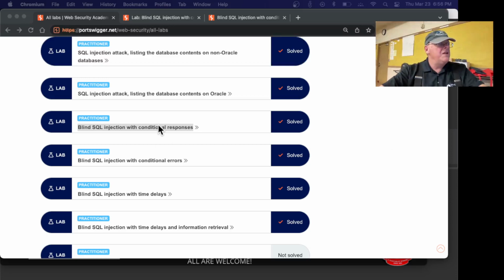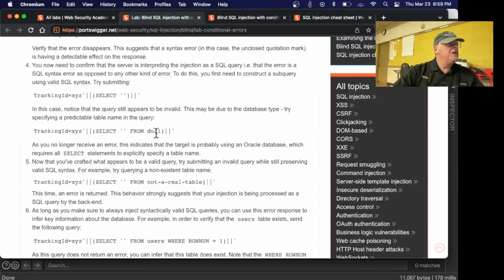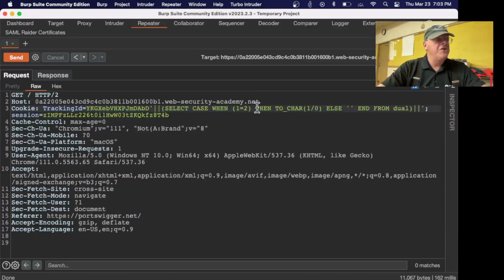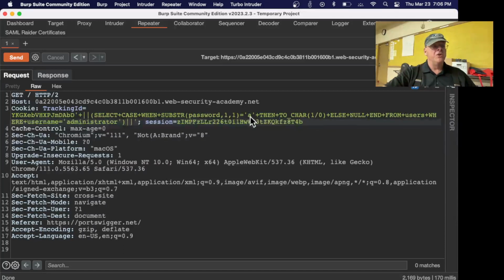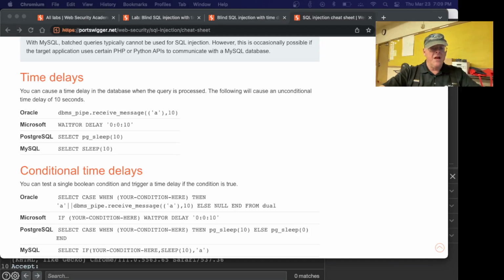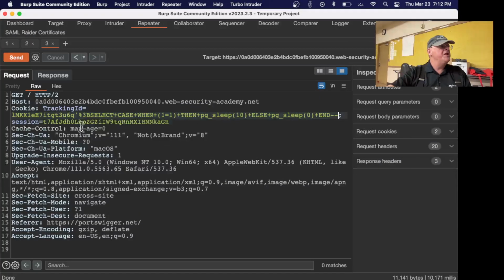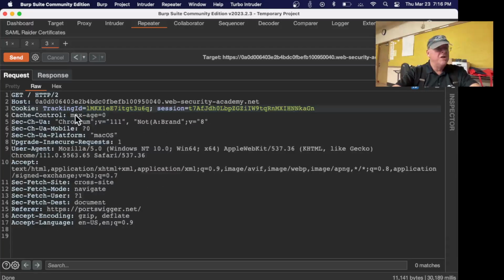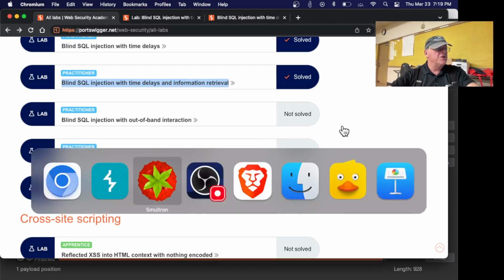WSA SQLi Part 3